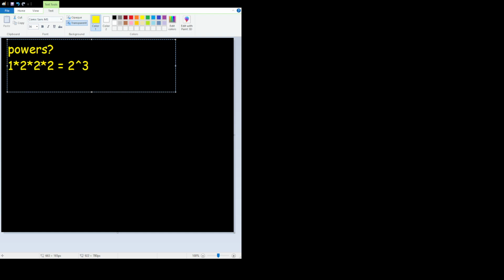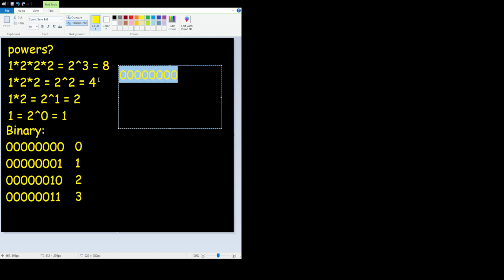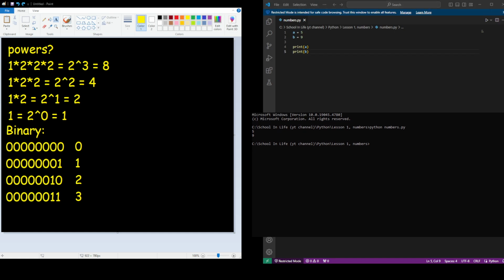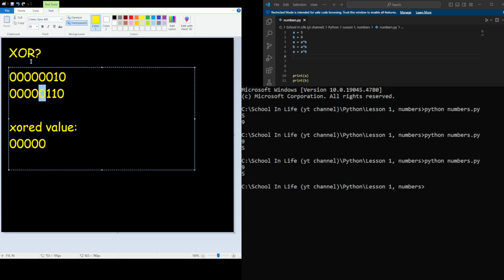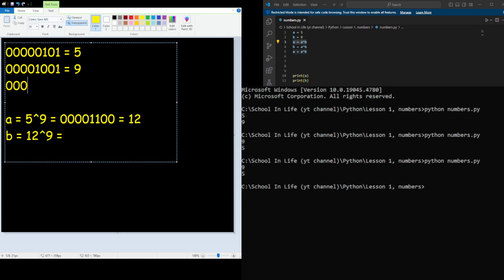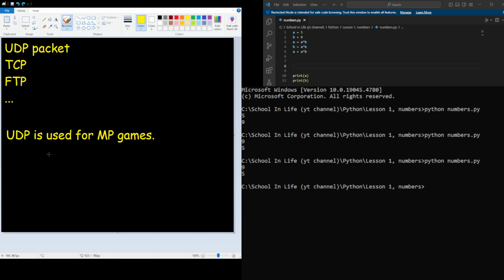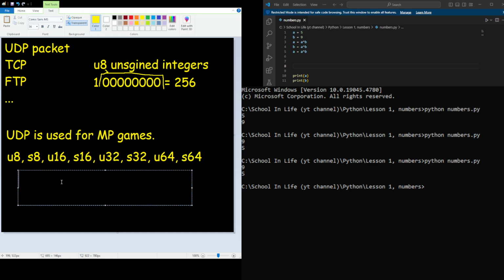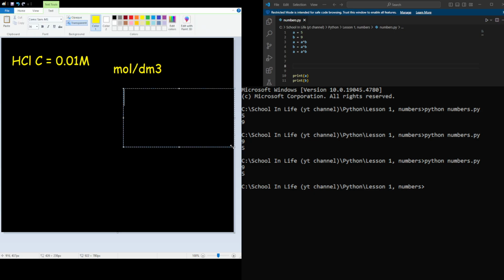Lesson No.1 Powers. Explained with IT, XOR and Networking. For extra info read description.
In the video, I didn't specifically mention, but when talking about networking and udp, the u8, etc. refered to buffer sizes, which could in on itself be a new lesson, but I hope you enjoyed the video and if you have questions feel free to ask in the comments!